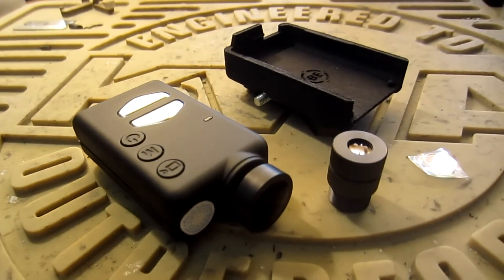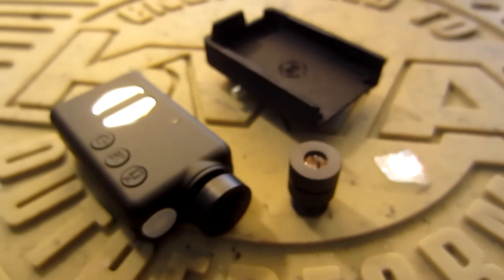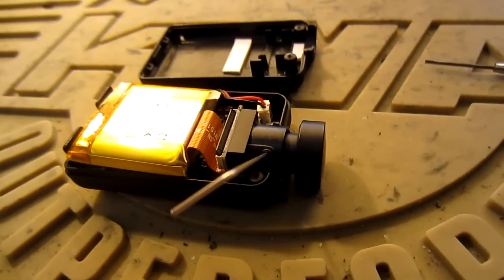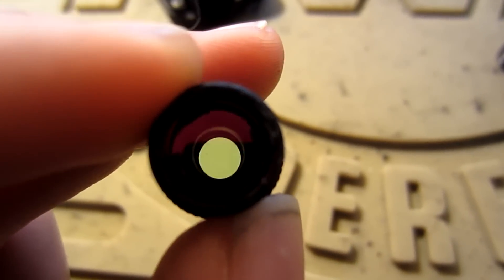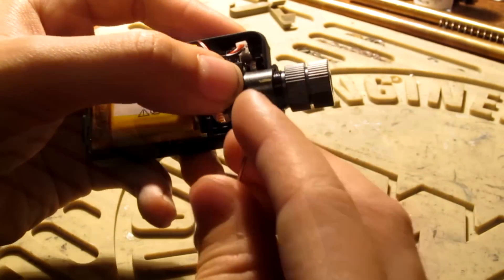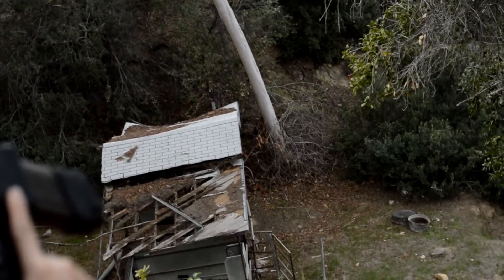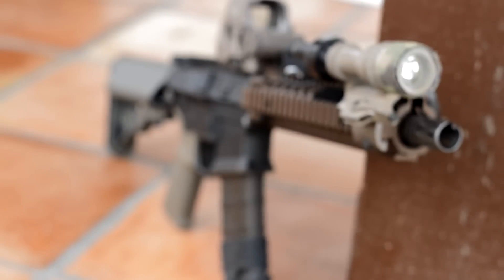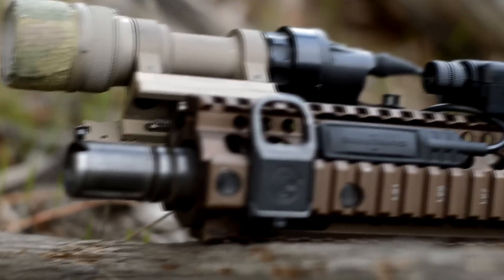Brain Exploder Mobius Zoom Cam Creation and Test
MOBIUS CAMERA IS NOW OUTDATED. USE RUNCAM 2 INSTEAD

Link to Brainexploders youtube channel
Youtube.com/brainexploder

25mm lens

IR Blocker